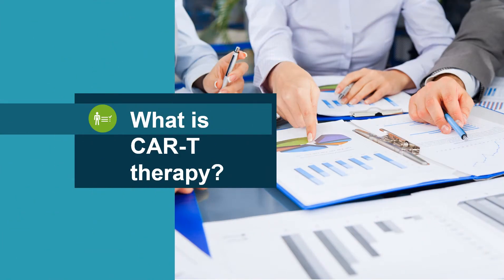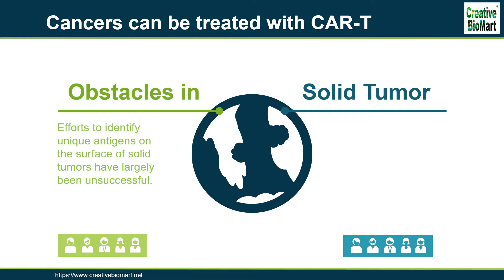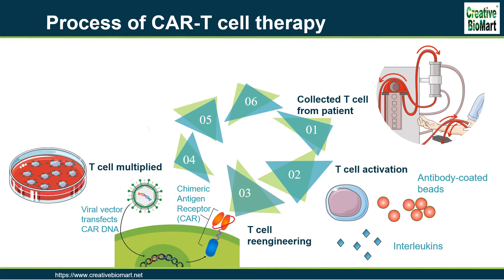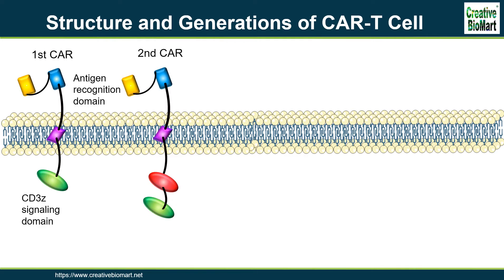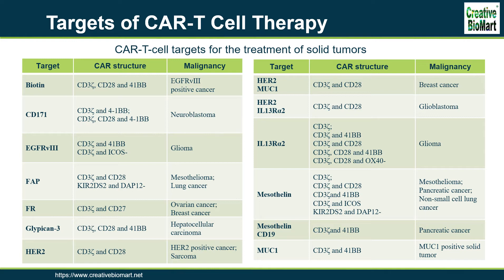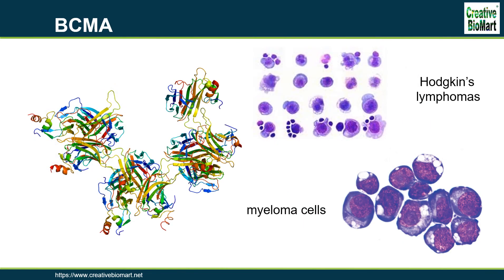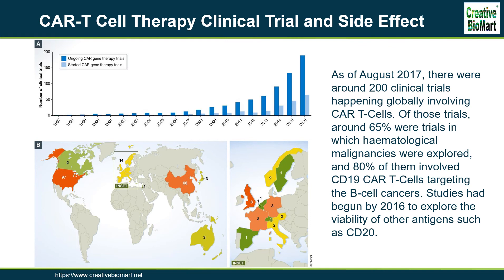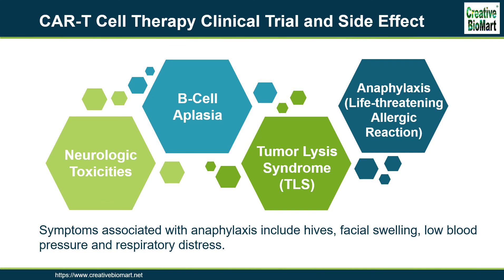Targets of CAR-T Cell Therapy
An introduction of CAR-T therapy, including what is CAR-T therapy, the process of CAR-T therapy, the targets of CAR-T therapy, the clinical trial and its side effects.